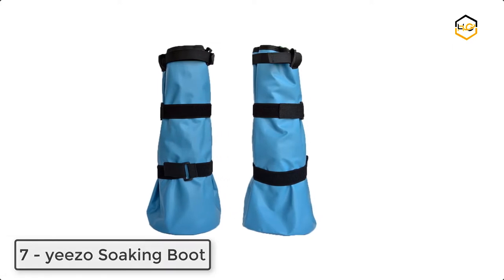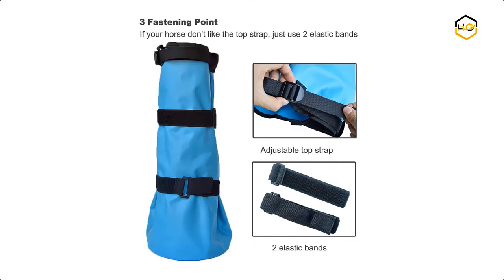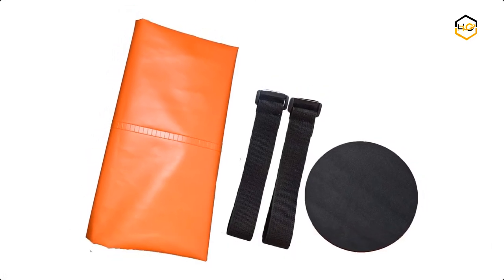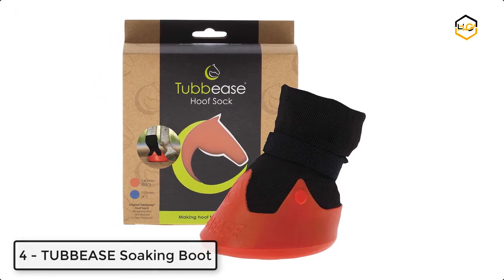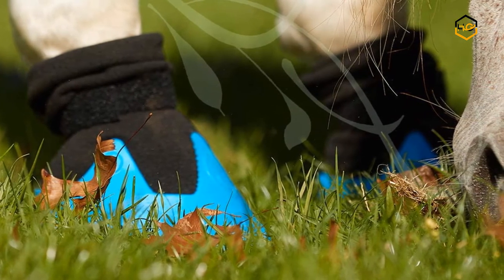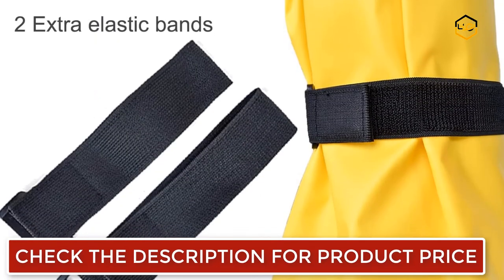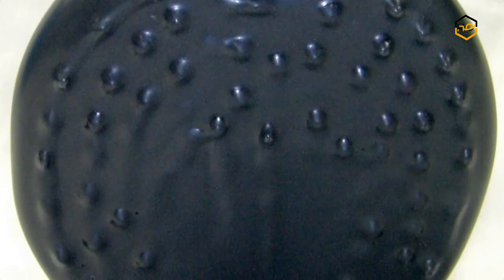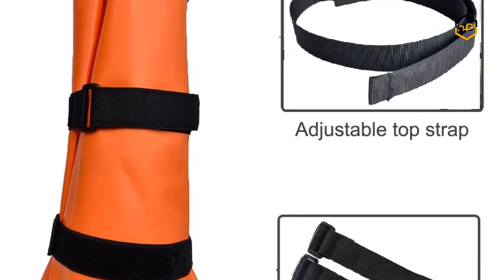7 Best Soaking Boots For Horses 2022 - Hami Gadgets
Ranking at number 7 we have yeezo Soaking Boot.

The hoof soaking boot makes soaking icing and treating common hoof ailments such as abscess thrush yeast bruising punctures wounds and infections easier.

It is Lightweight and collapsible for easy storage.

and suit for hoof sizes up to 8 inch in diameter fit all hooves from draft to donkey.

at number 6 we have yeezo Soaking Boot.

The hoof wrapped soaker bag is ideal for common hoof ailments treatment.

The soaking boot fit all hooves from draft to donkey and suit for hoof sizes up to 8 inch in diameter.

at number 5 we have Tough Soaking Boot.

Its Eliminate wrapping and promote healing.

It Holds medication and conditions the foot.

at number 4 we have TUBBEASE Soaking Boot.

Tubbease is the Ultimate Short Term Equine Treatment Boot for a Variety of Hoof Problems in Horses & Ponies.

The PVC-Moulded Sock is Perfect for Hoof Soaking.

at number 3 we have yeezo Soaking Boot.

The horse soaking bag used for treating abscesses thrush and infections make the process of hoof soaking much easier and more efficient..

the Extra Large horse soaking bag 8" in diameter will fit all hooves size from draft to donkey deep to hold enough soaker/water for treating thrush or infection

at number 2 we have Davis Soaking Boot.

Davis is a Short-Term Treatment Hoof Boot Best Used on Horses in Enclosed Spaces/Stable or Yard.

this Hoof soaking boot with drawstring open more close fitting horse legs than other brand equine soaking bag with release buckle wraps with extra 2 self-adhesives strap

each equine soaking boot come with 2 strap and 1 EVA foam pad.

at number 1 we have yeezo Soaking Boot.

the Horse hoof soaking bag is essential for horse hoof health.

the Durable reusable heavy-duty plastic soaking bag which can be used for hoof soaking soaked wet frogs and fetus.